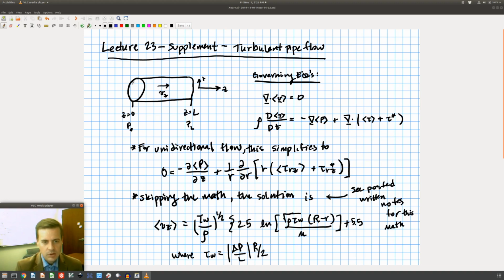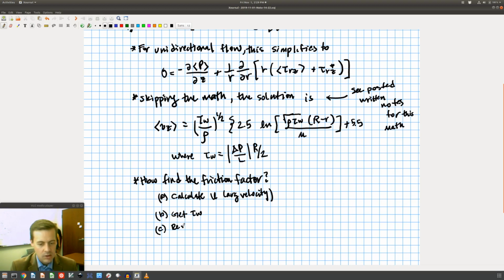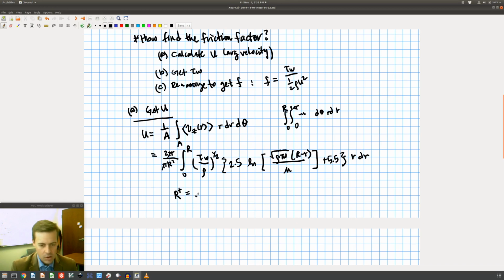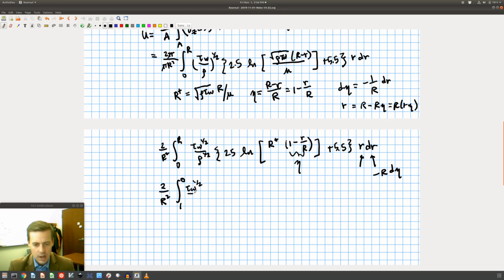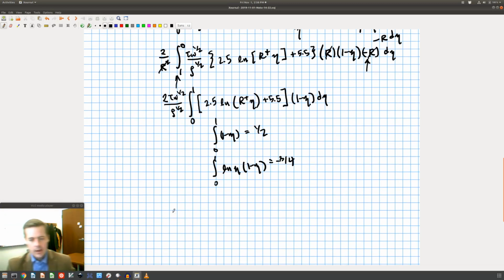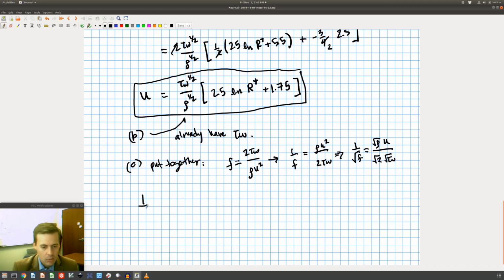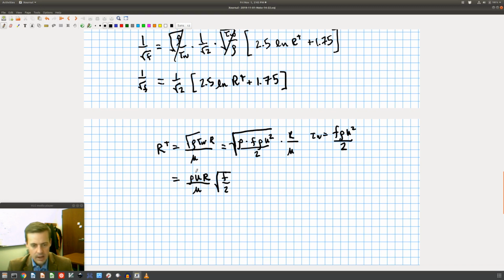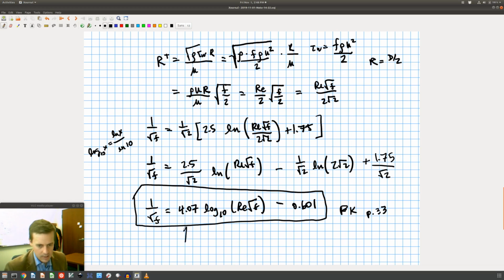Turbulent Friction Factors (ChEn 374 - Supplement to Lecture 23)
This is a supplement to a lecture from Chemical Engineering 374 (Undergraduate Fluid Mechanics) at Brigham Young University. I show some an example of how to calculate the friction factor for turbulent flow in a cylindrical pipe. The resulting friction factor is very similar to the Prandtl-Karman equation.